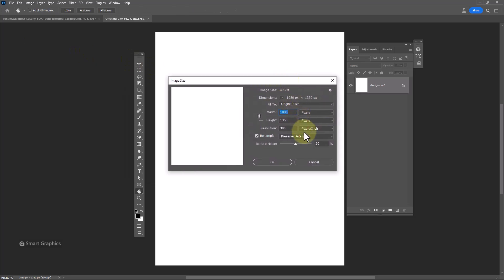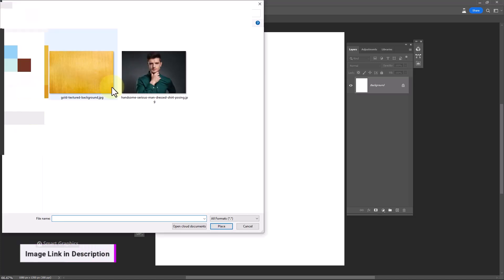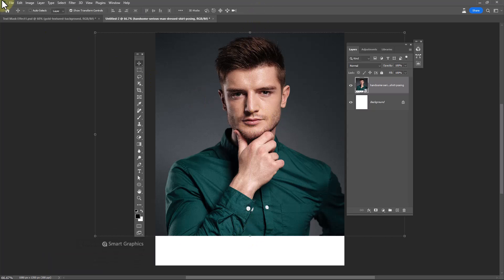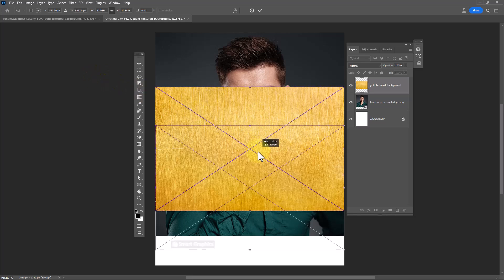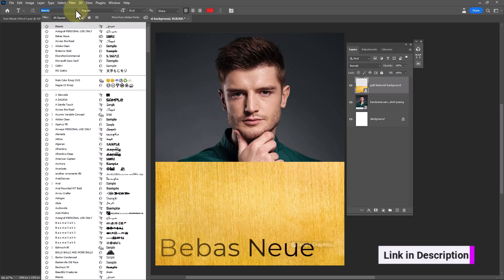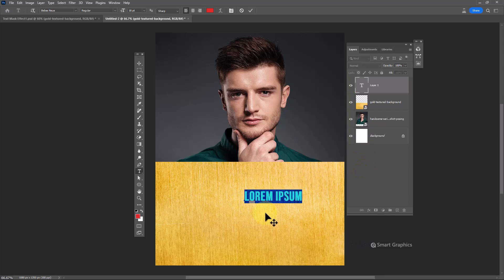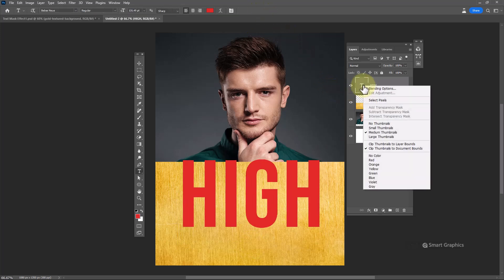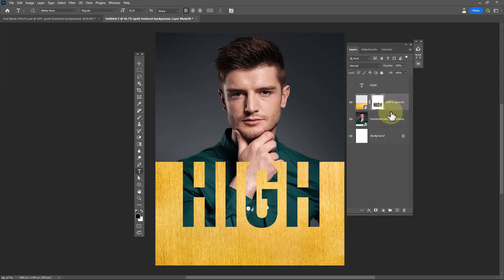Create stunning Text Mask Poster Designs in Photoshop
Looking to create stunning text mask poster designs in Photoshop? In this tutorial, we'll show you how to create stunning text mask poster designs using custom brushes, effects and filters.

Not only will you be able to create stunning text mask poster designs, but you'll also learn how to use Adobe Photoshop to achieve the desired results. Whether you're looking to create a promotional piece or a simple design to showcase your work, this tutorial will show you how to do it!